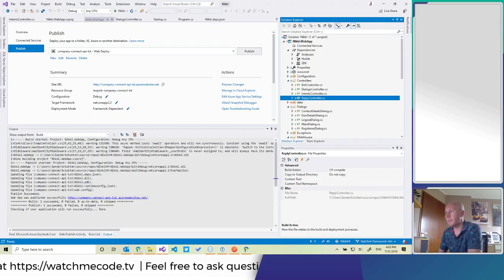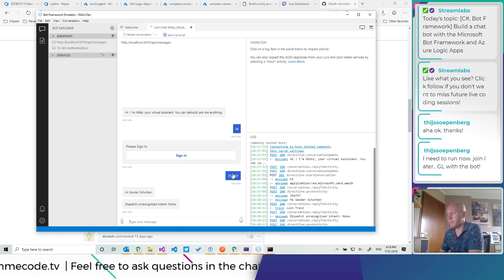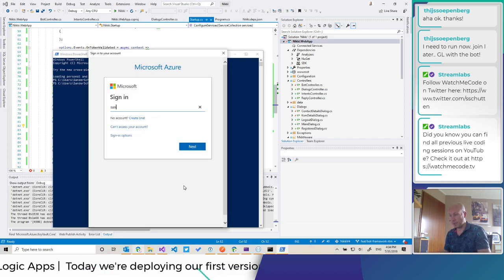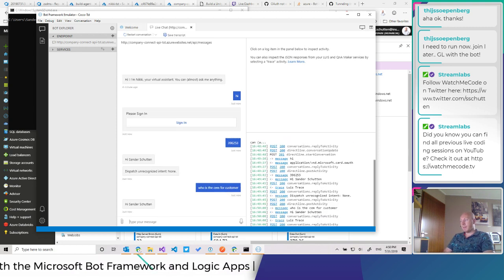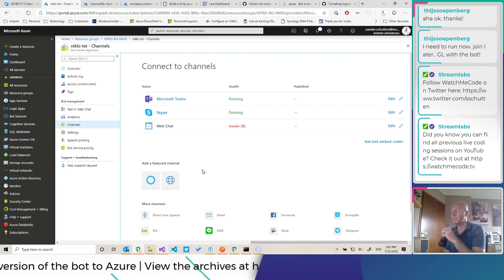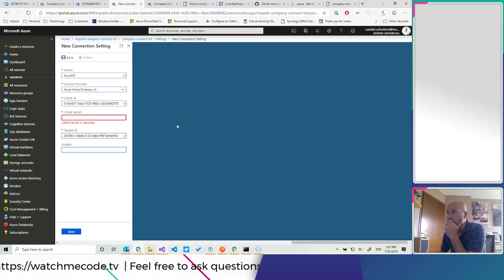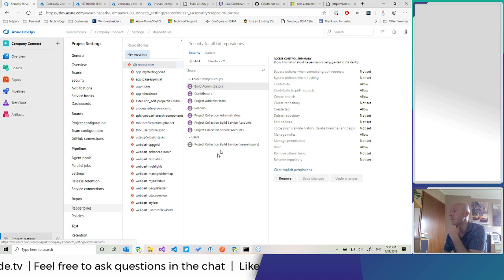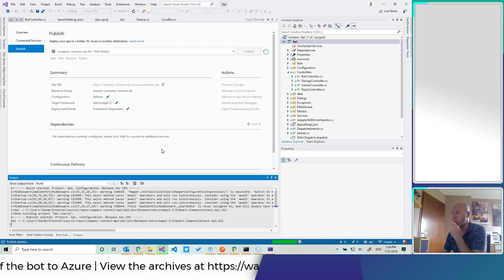Build a chat bot with the Microsoft Bot Framework and Azure Logic Apps Part 1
We've built a bot, now we want to host it on Azure. That's what we're about to do in this session! We publish the API to an Azure Web App and configure Kay Vault, Cosmos DB and the Bot Channels Registration.